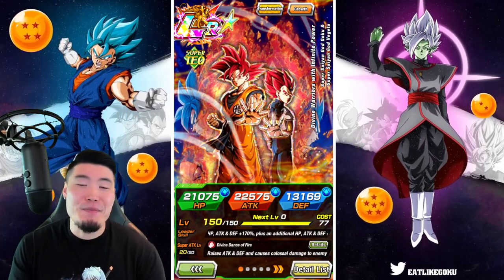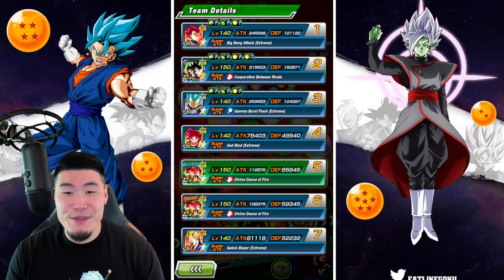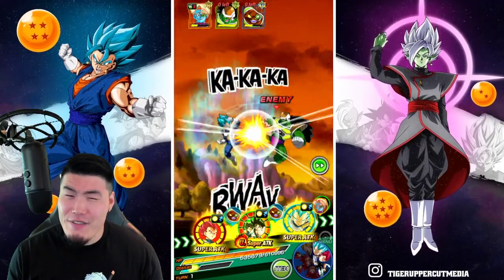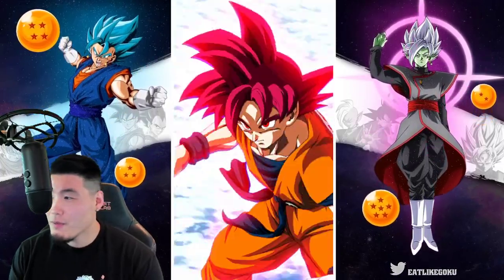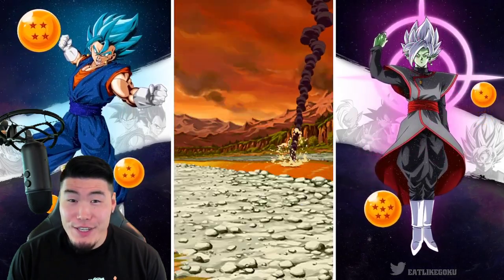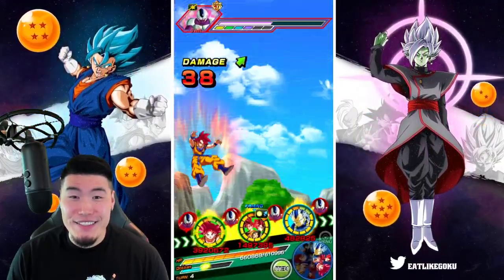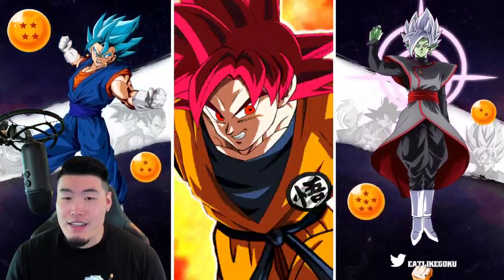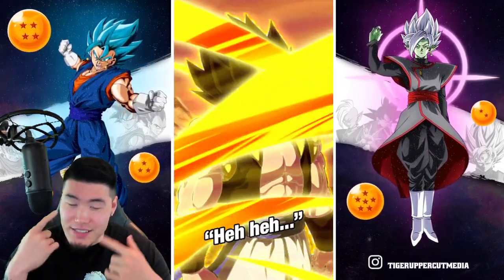DOWN GOES COOLER! Ultimate Red Zone - Movie Edition (DBZ Dokkan Battle)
These 7th Anniversary LRs are a literal cheat code.